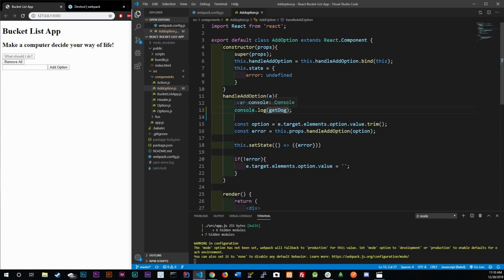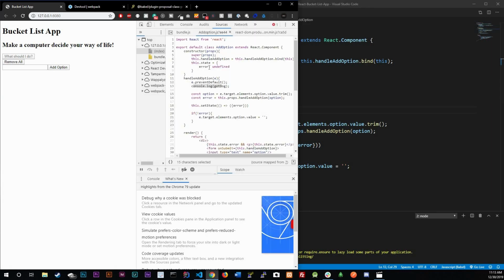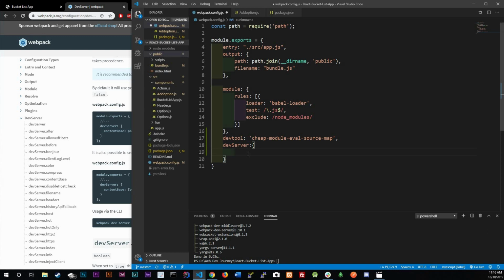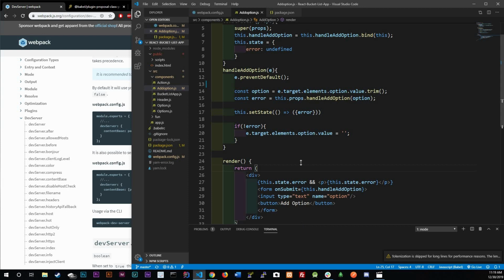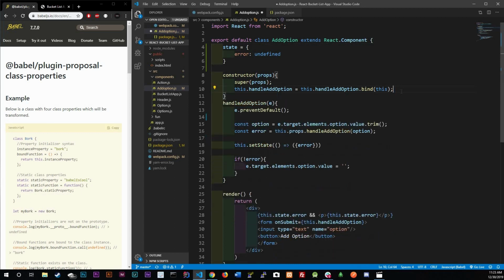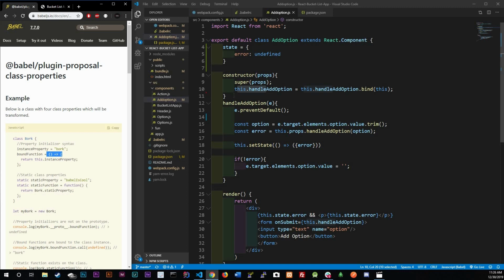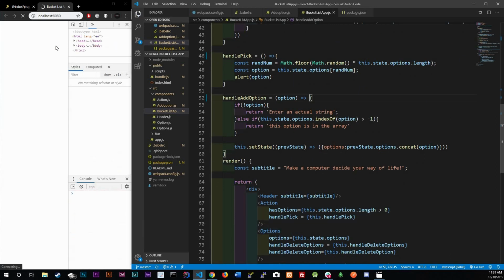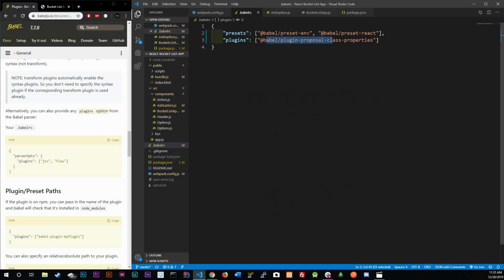React JS - ES6 Class Properties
We will being doing 3 things in this video source map, dev-server, and es6 class properties. All of this will make our life a bit better in the long run

GitHub